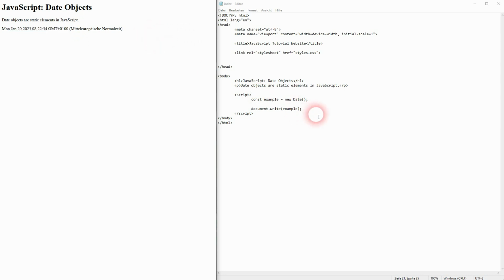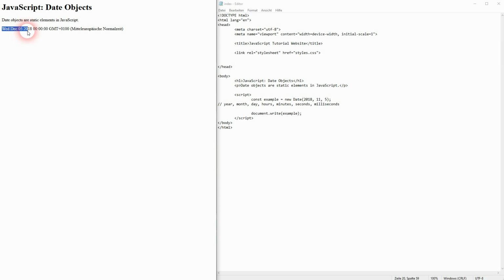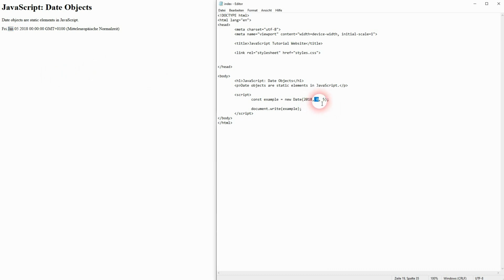JavaScript Basics - Date Objects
In this tutorial I'll show you how to set up date objects in JavaScript.